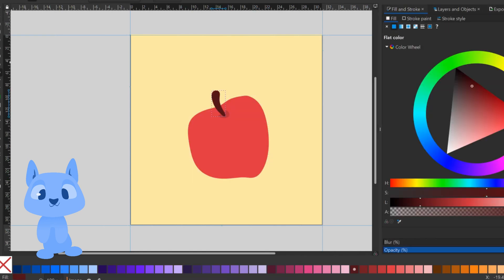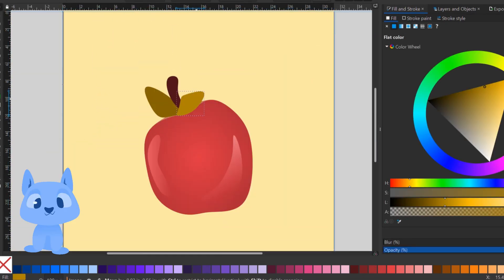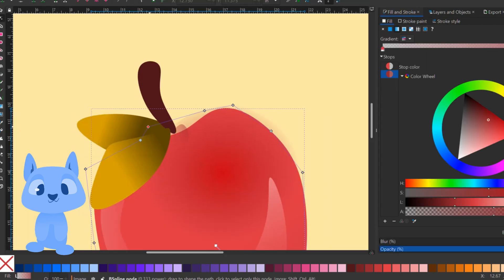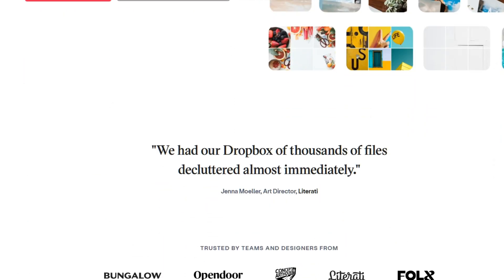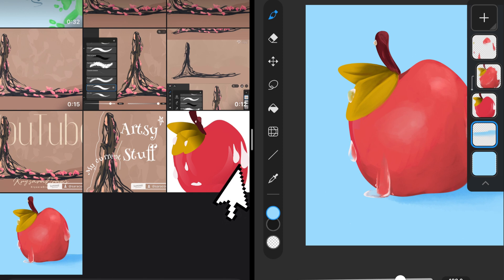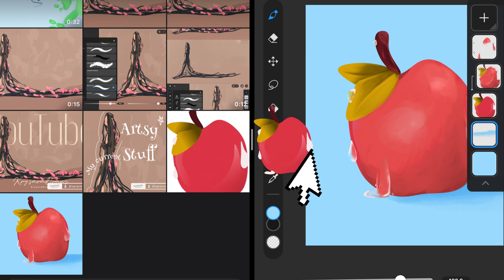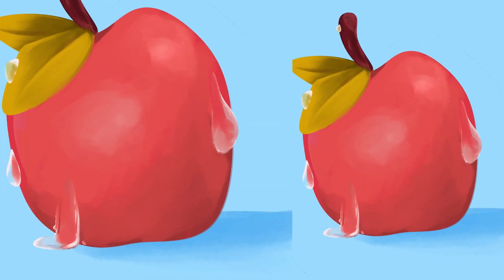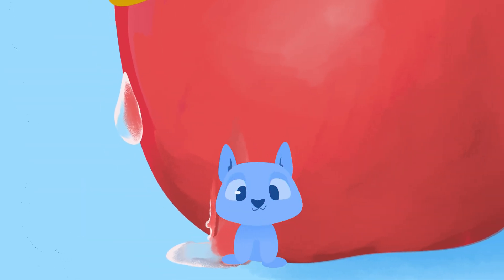From Inkscape on Windows to Clip Studio on IPad.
How i share my images from Inkscape PNG file on my Windows operating system desktop computer to my IPad photo gallery and import it into my clip studio paint app on the new simple mode layout.

Text-to-speech by ElevenLabs
Software used. Inkscape (Free Program.) and Clip studio paint pro. (paid program.)